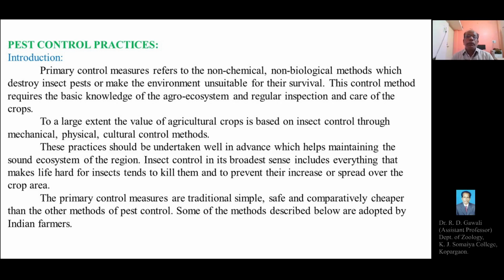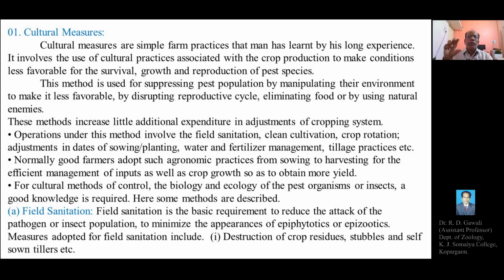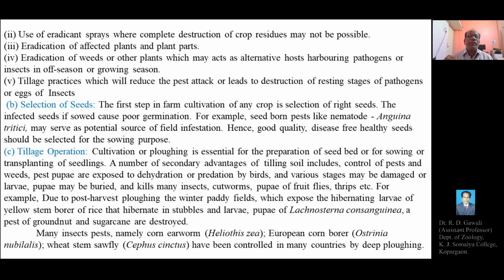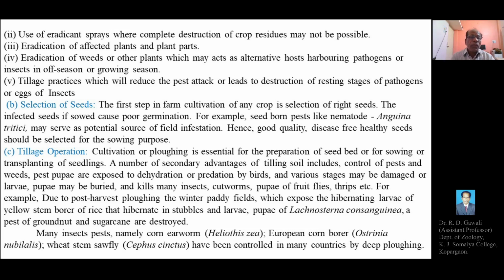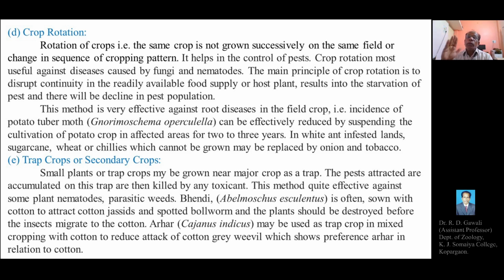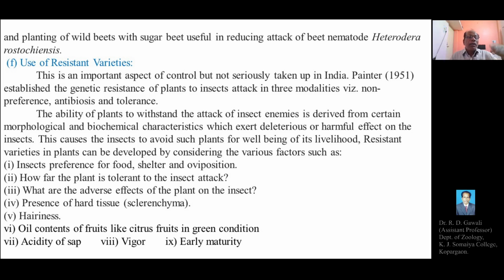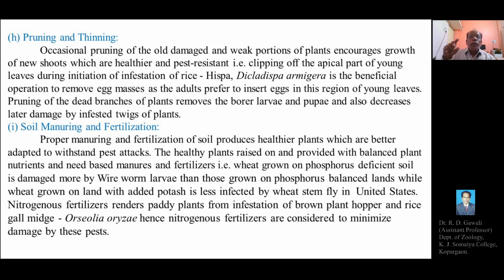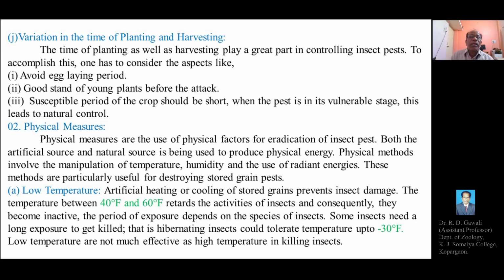S. Y. B. Sc. Lecture: 28, Pest Control Practices- Cultural Control ( K. J. S. College-Science)